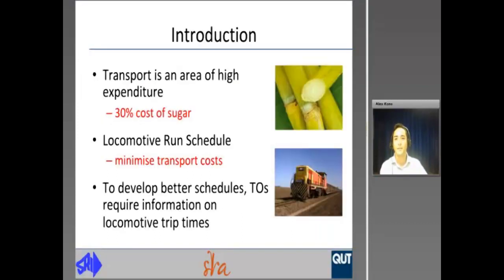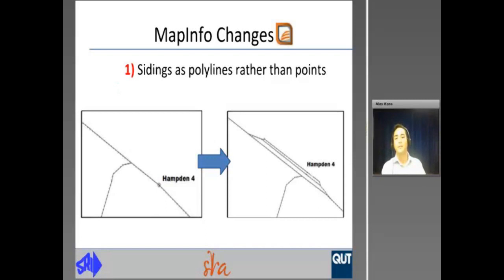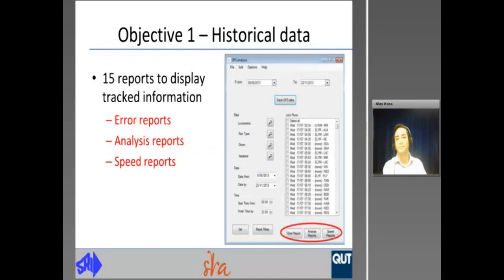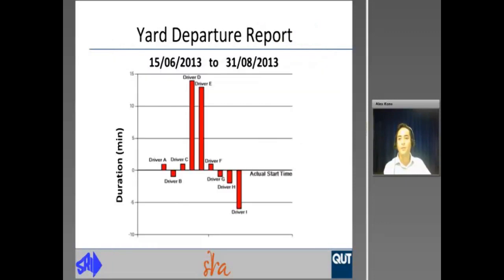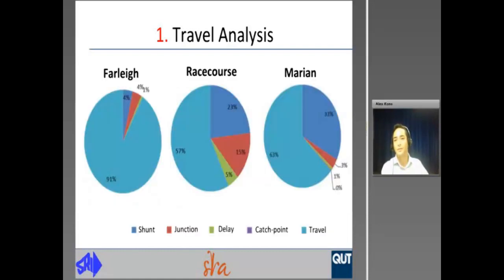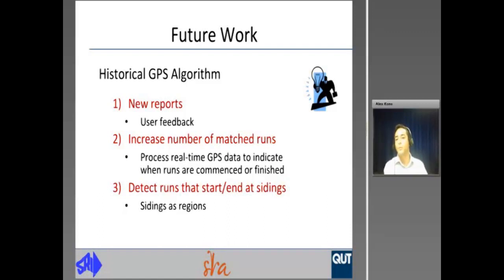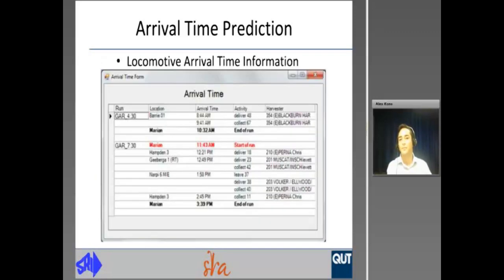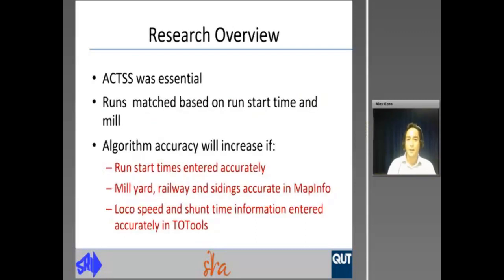Webinar - Increasing harvest and transport efficiency through the use of locomotive GPS